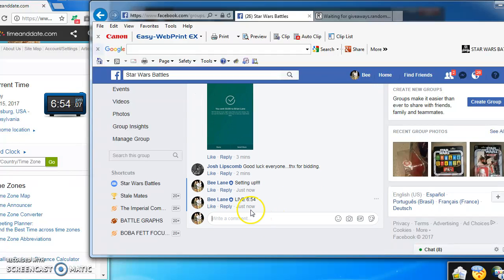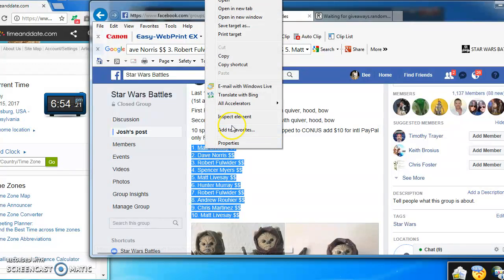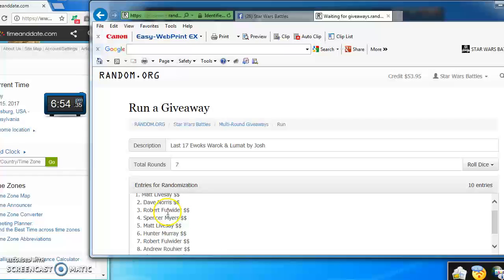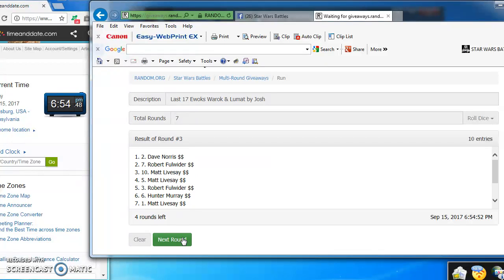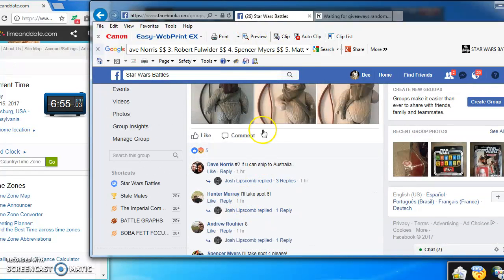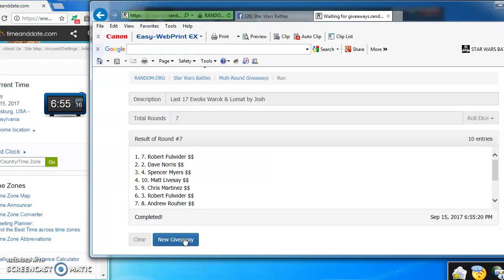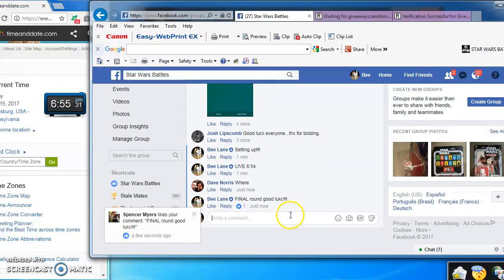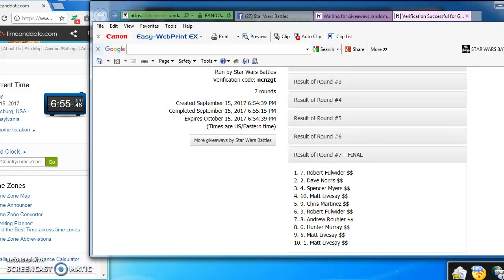2 Winner Ewoks by Josh